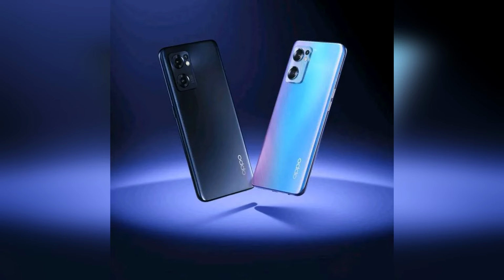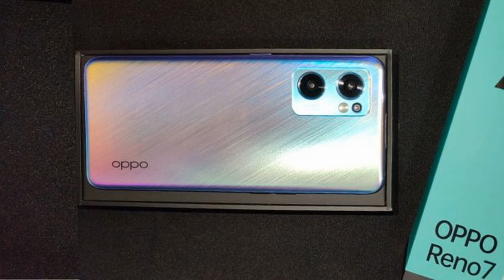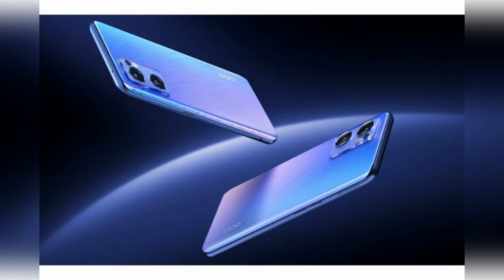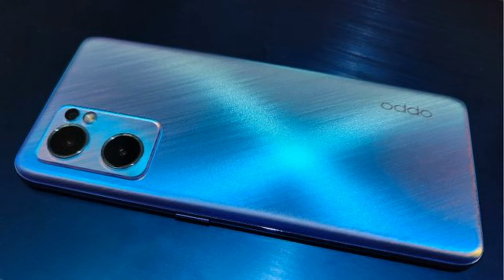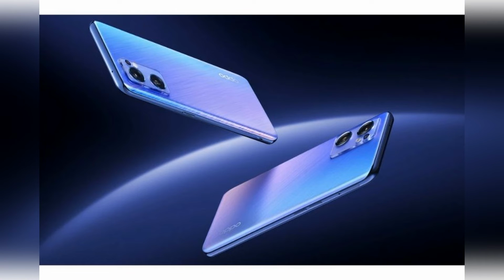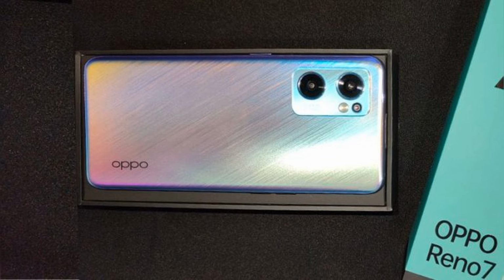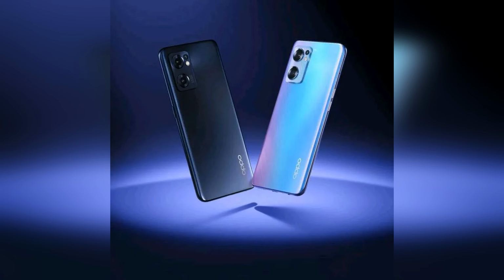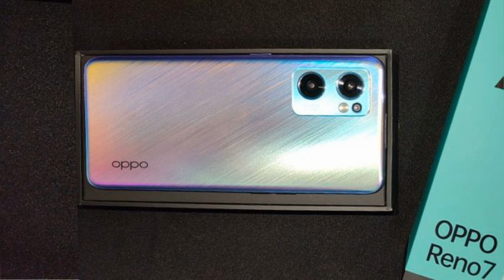OPPO Reno7 5G Review, Good Looks Alone Don’t Make a Worthy Upgrade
OPPO’s Reno lineup has become sort of a bridge between mid-rangers and flagships, bringing great specs and premium designs at prices that don’t exactly undercut the competition. And as its latest iteration commences its global journey starting with India on February 4th, we put its more affordable offering – OPPO Reno7 5G – to the test to see if its Rs 28,999 price tag is truly worth the surcharge.

Unlike the Reno7 Pro, the standard model opts for a plastic frame, although the overall design is just as attractive. The review unit I received is painted “Startrails Blue” and turns into quite the light show when moved around under the sun. There’s some glitter action going on, paired with a pattern that has been inspired by star trails. OPPO says that a dual-texture, dual-coating layer has been introduced to the rear AG glass panel to give the phone two different layers of color – and it does result in a gradient finish.